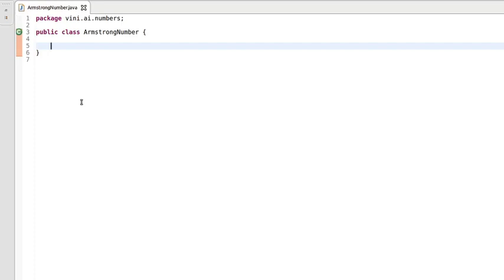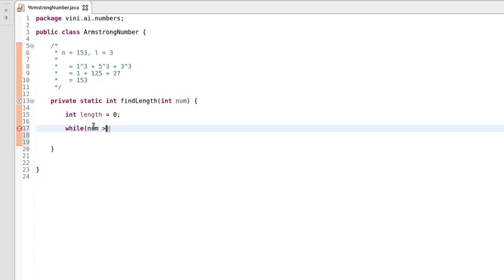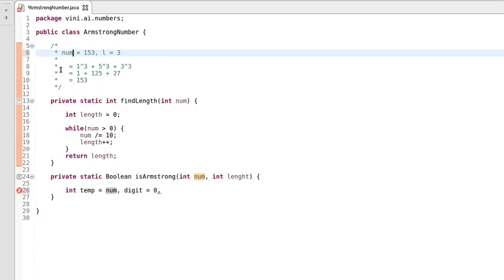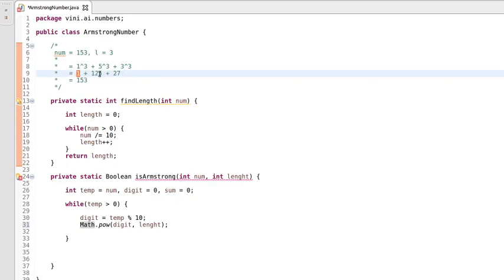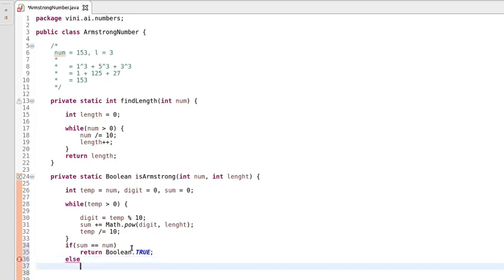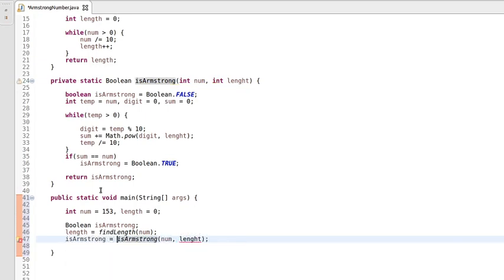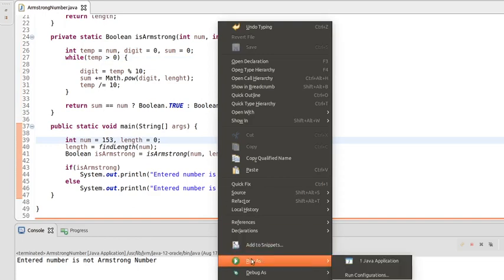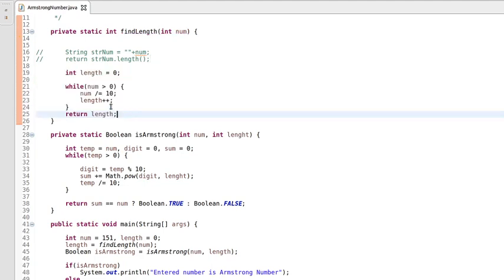#3: Armstrong Number - Java [ WeTechie ]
In this tutorial I've explained how to find the Armstrong of the number using java.